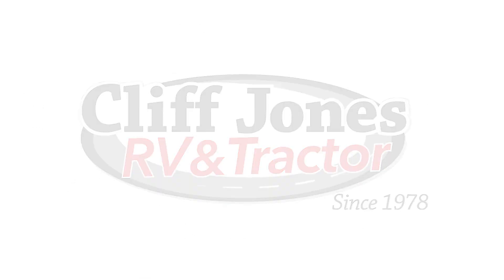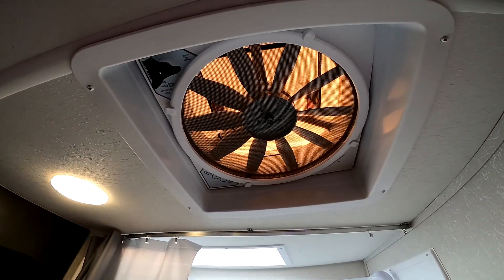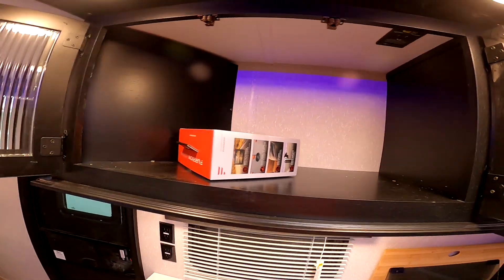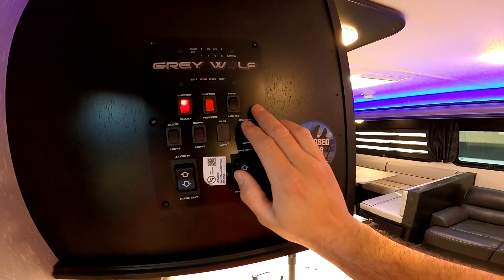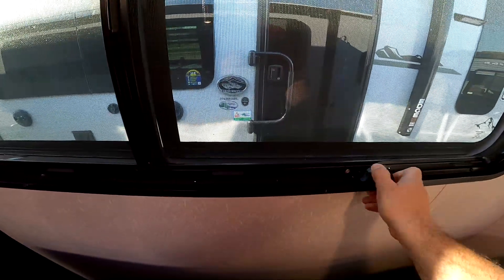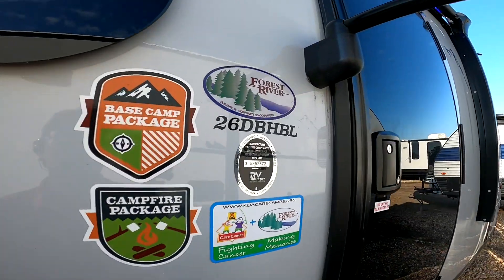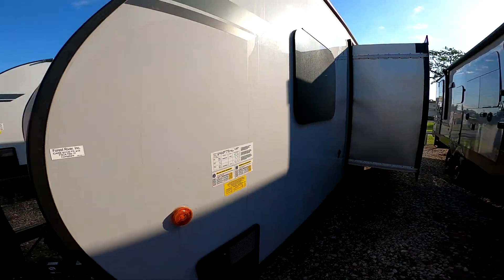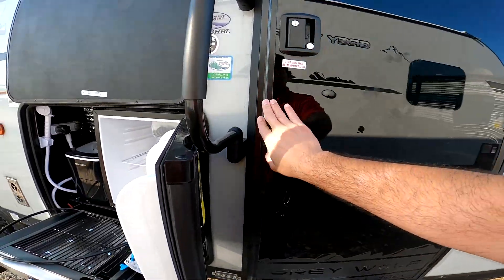2021 Forest River Grey Wolf 26DBHBL Black Label Edition Bunkhouse Travel Trailer